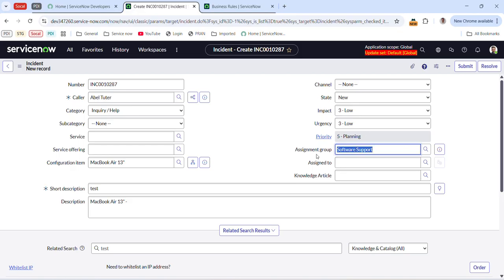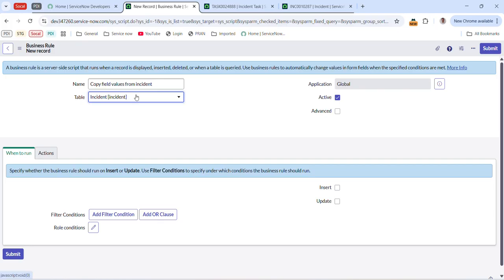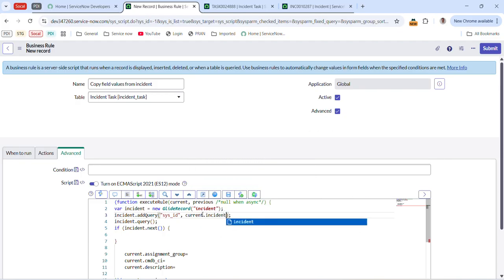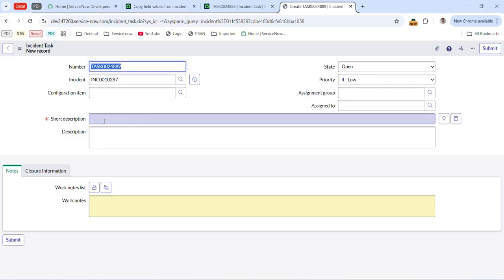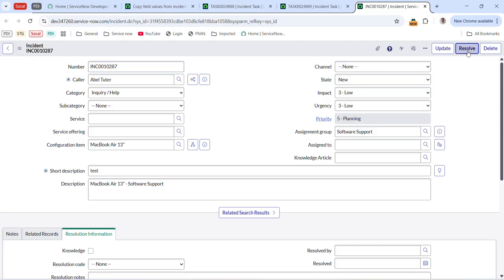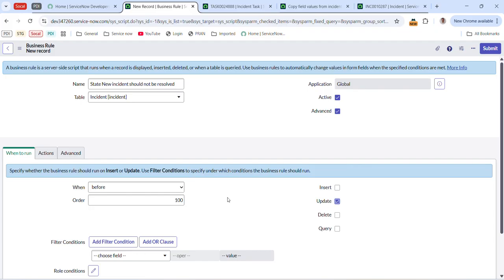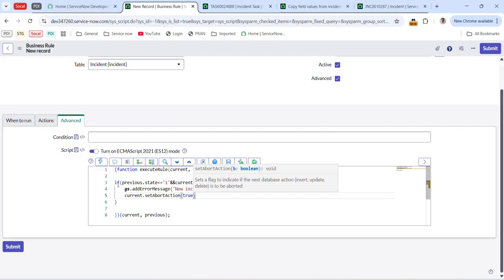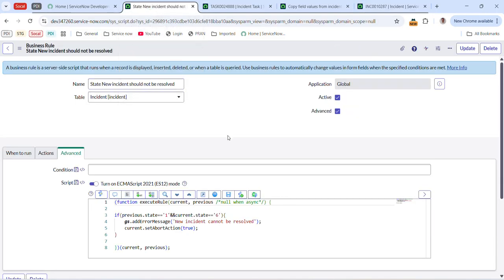Before Business rule - Insert & Update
Before Business Rule Use Cases
Insert:-
-Create incident task from incident and copy description,  config item, assignment group on the incident task
Update:-
-Restrict, incident cannot directly move from NEW to Resolved.